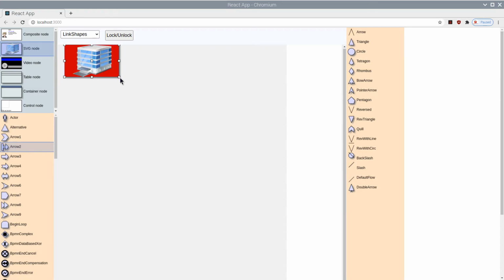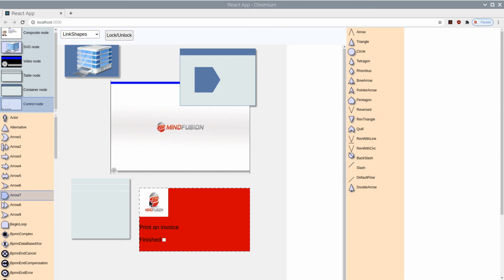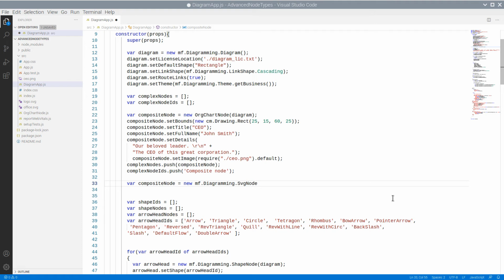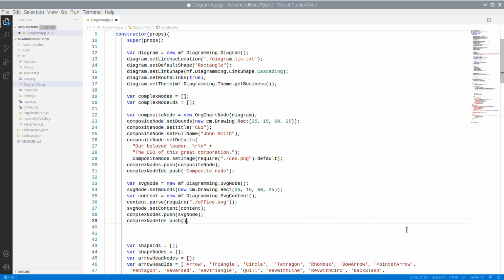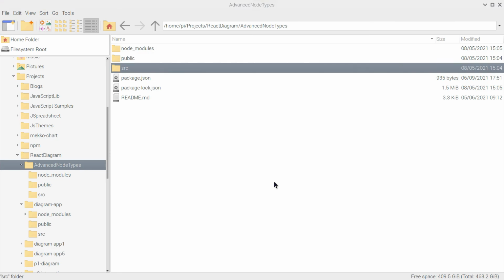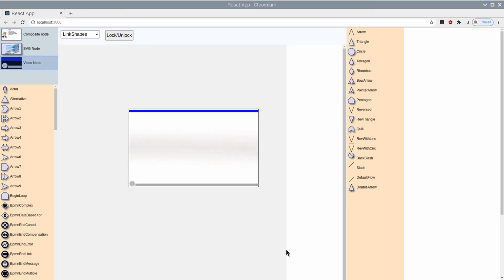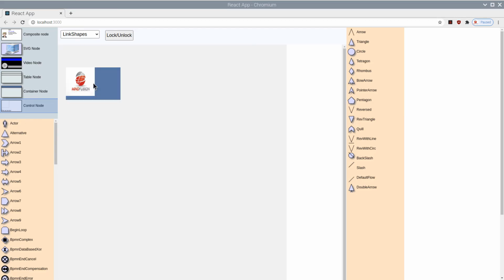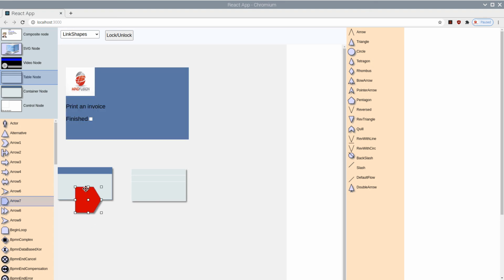Complex Diagram Nodes in React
This tutorial demonstrates the complex nodes that you can build with Diagramming for React: TableNode, ControlNode, SvgNode, VideoNode and ContainerNode. The sample builds upon the previous tutorials